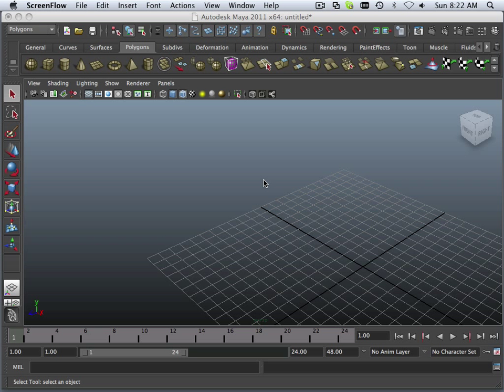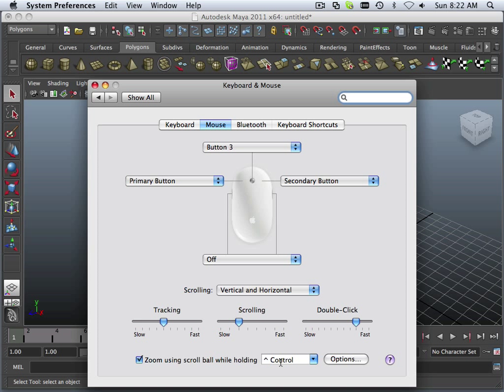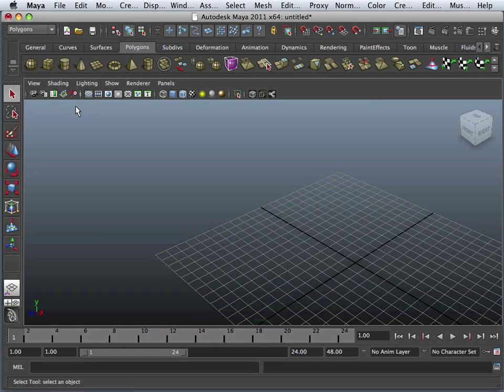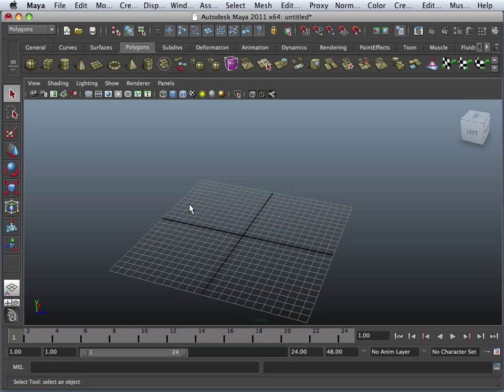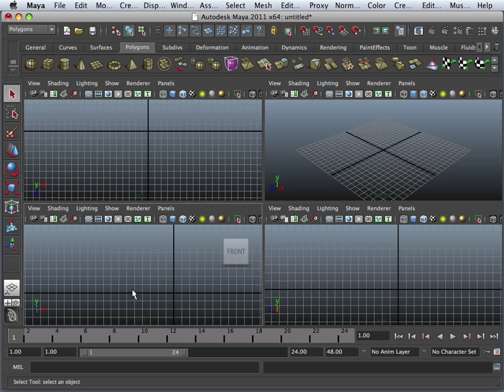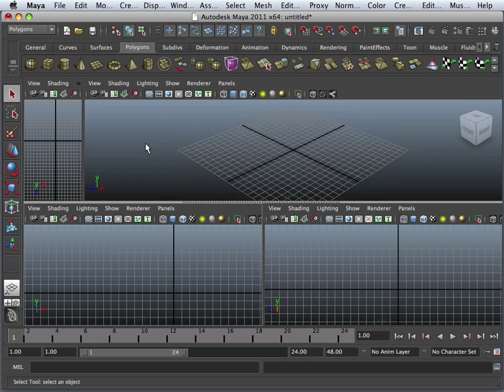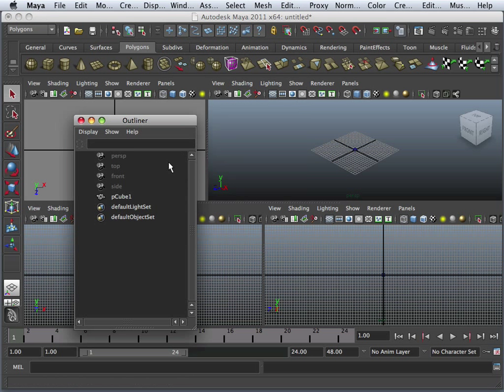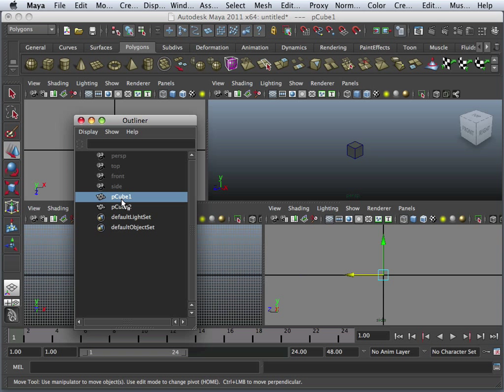0002 Maya2011 (Navigation).mov